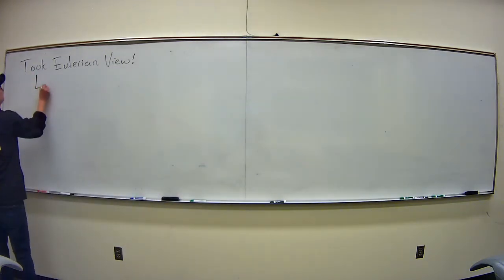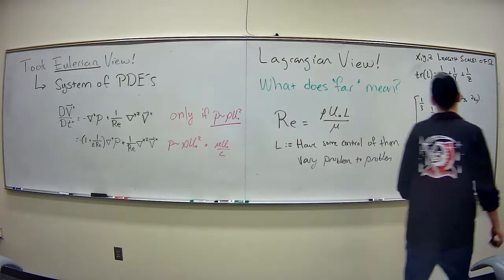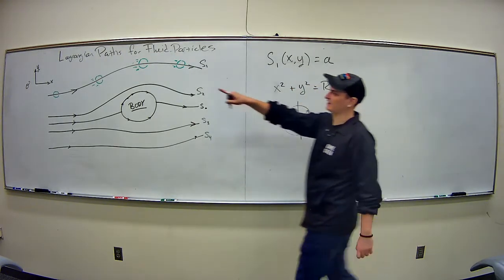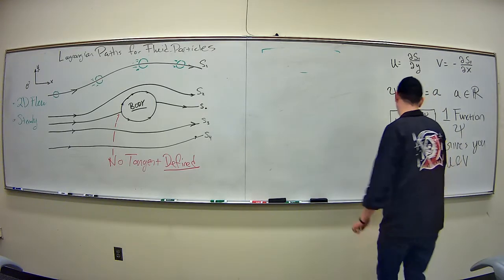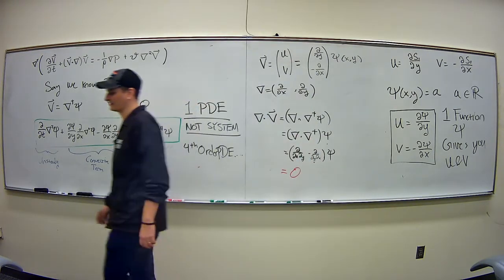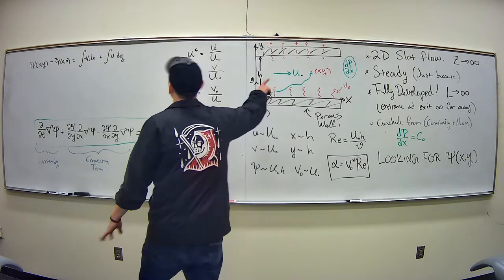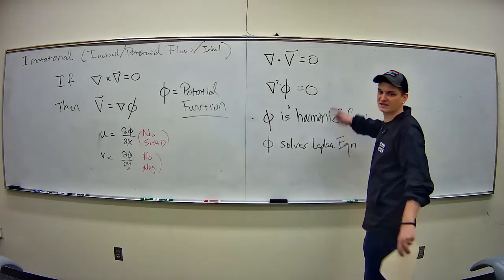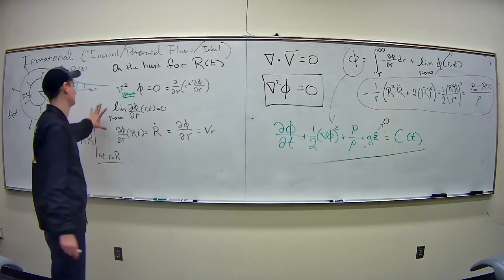08 Streamfunctions I